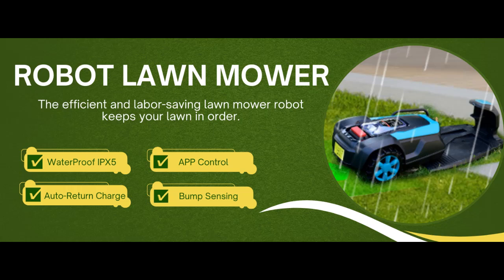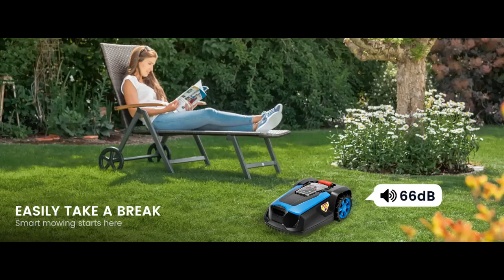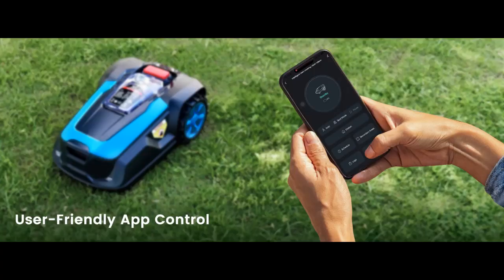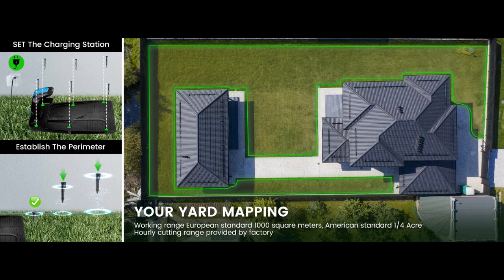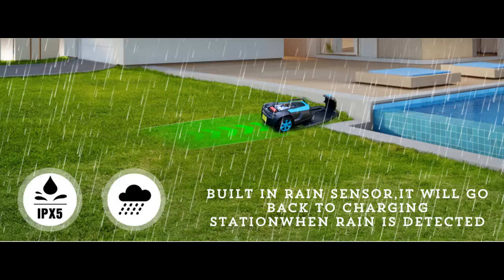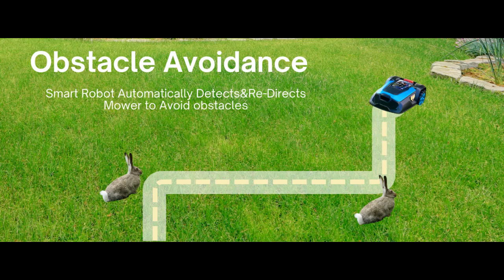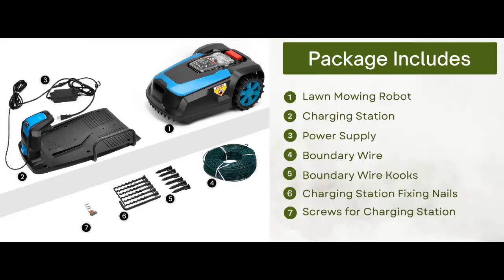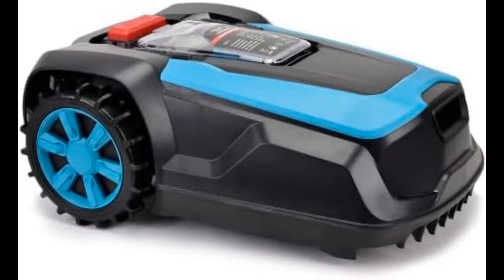Winado Robotic Lawn Mower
Why you choose Winado Robotic Lawn Mower, 20V 4.0Ah Automatic Robot Lawn Mower with APP Control, Self-Charging, Bluetooth/Wi-Fi Connect,Boundary Wire, Mows Up to 0.25 Acre/ 10000 Sq.Ft❓

✔️【Long Lasting Endurance】
✔️【Easy to Operate】
✔️【Automatic Recharge】
✔️【Intelligent Navigation】
✔️【Easy to Install】
➤➤➤ And more...❗️

➤ Video introduce the latest product youtube channel now showing Winado Robotic Lawn Mower, 20V 4.0Ah Automatic Robot Lawn Mower with APP Control, Self-Charging, Bluetooth/Wi-Fi Connect,Boundary Wire, Mows Up to 0.25 Acre/ 10000 Sq.Ft